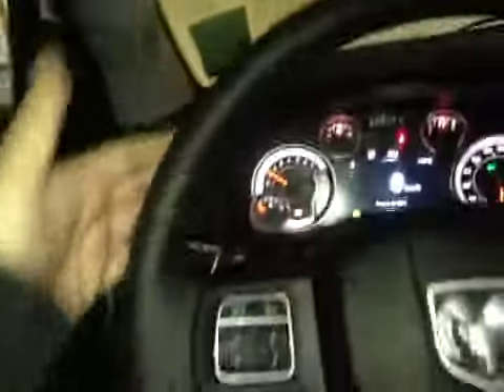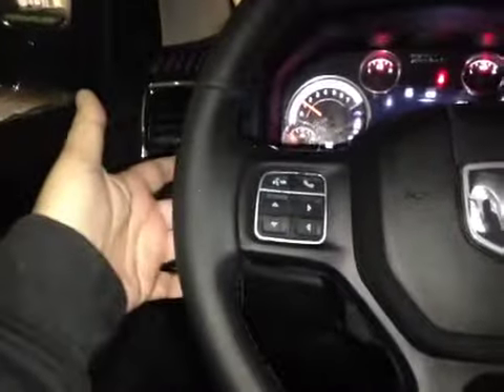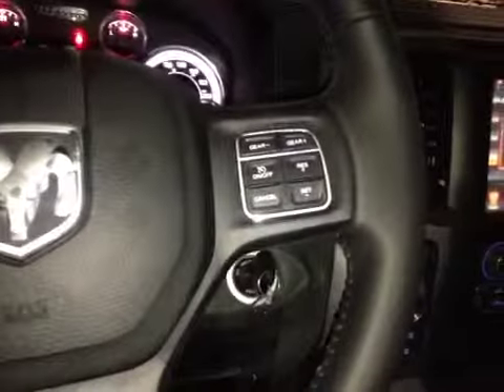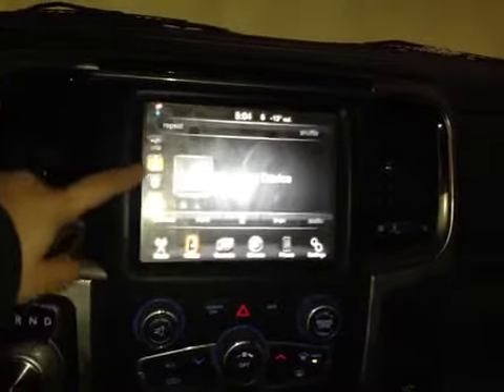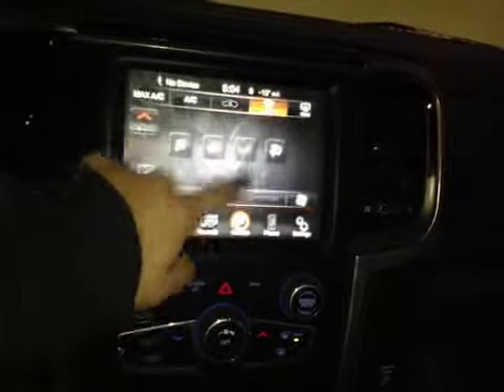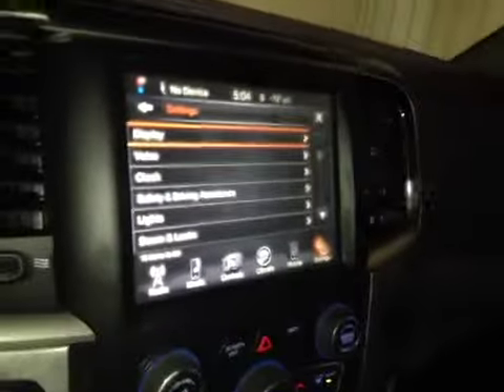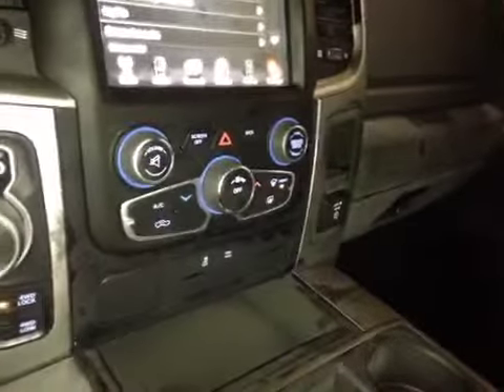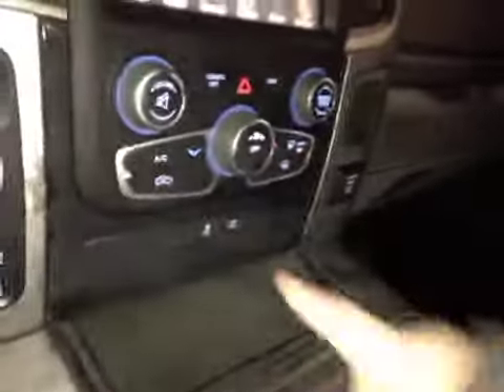2015 Ram 1500 4WD Crew Cab 140.5" Sport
This is a 2015 Ram 1500 4WD Crew Cab 140.5&quot; Sport with A/T transmission White[PW7,Bright White] color and Black interior color.  This video is recorded and uploaded by cDemo Mobile Inspector